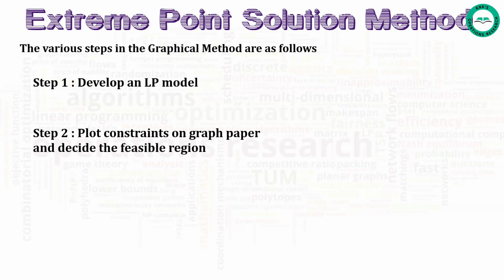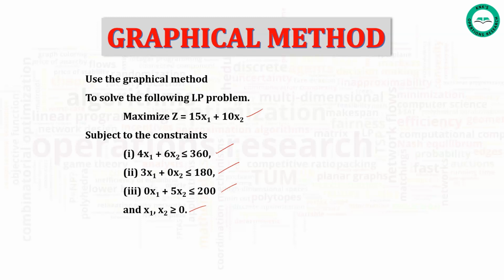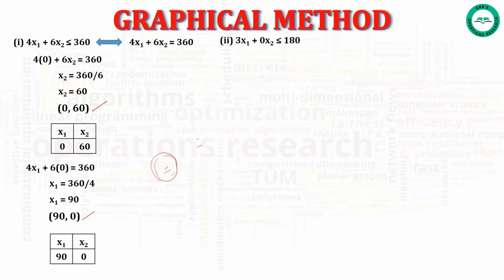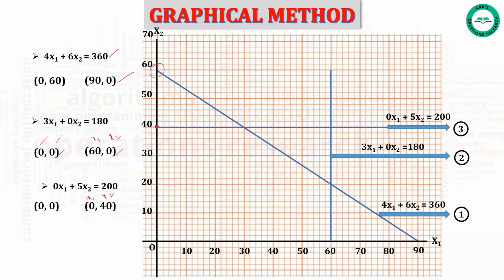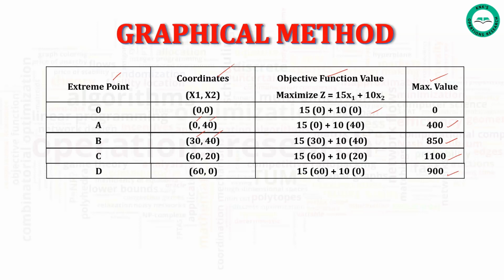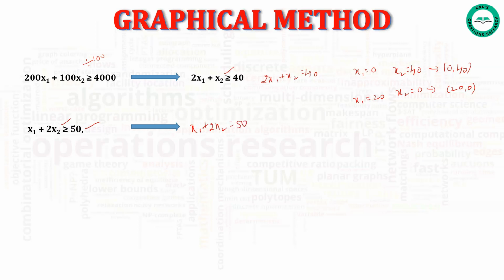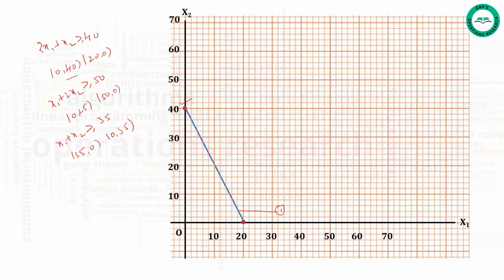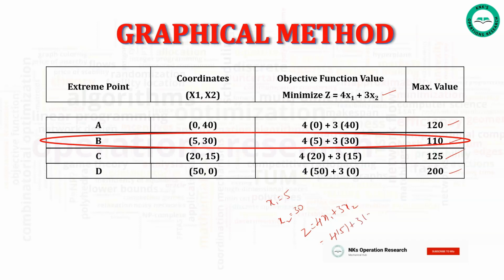LPP - Graphical method [ Maximization & Minimization ] solved problem :-by KNK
00:02 Intro to Topic
00:24 Step By Step Procedure
3:14 Maximization Problem
12:44 Minimization Problem